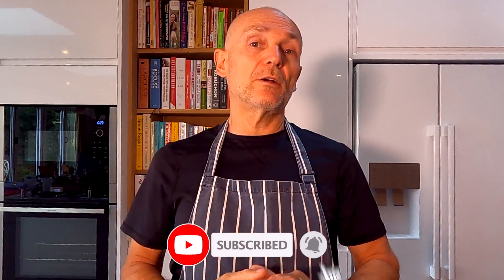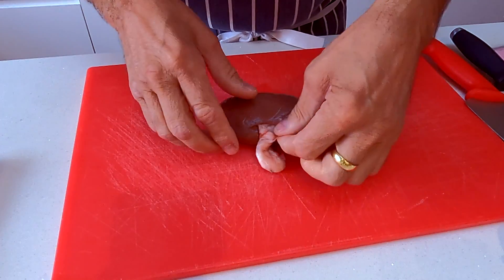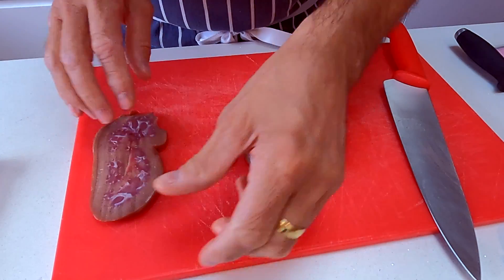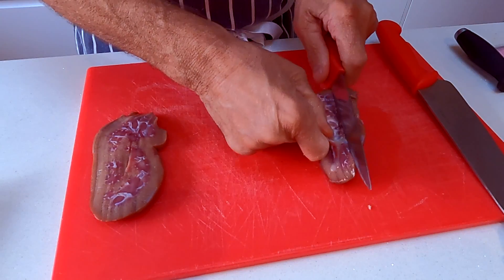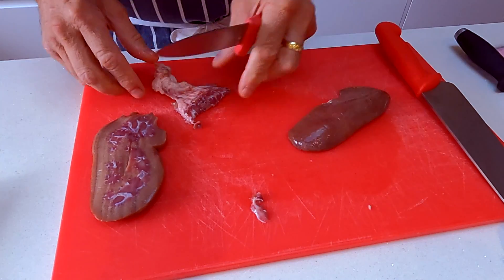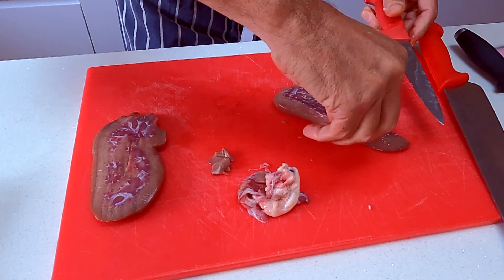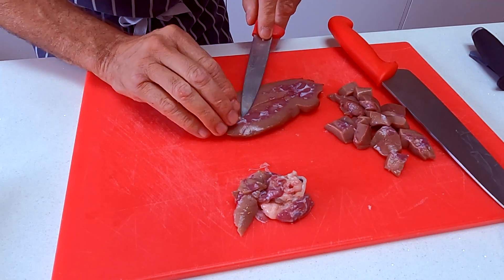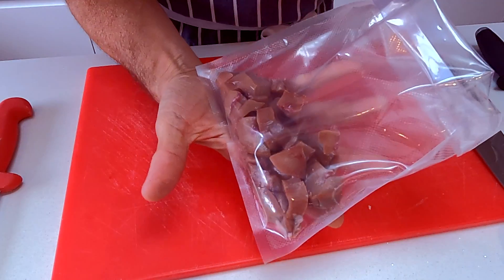Preparing Pig's Kidneys - Ready for using in a steak & kidney pudding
I'm going to be using this pigs kidney for making a steak and kidney pie in the next few weeks so this is a short video showing how I prep the kidney ahead of this project.